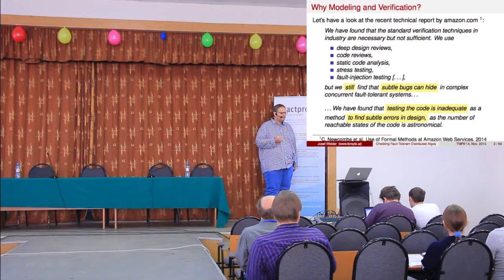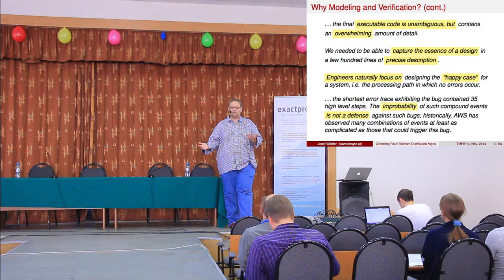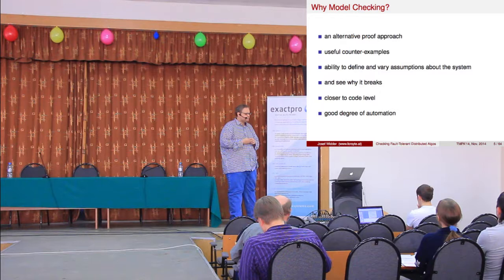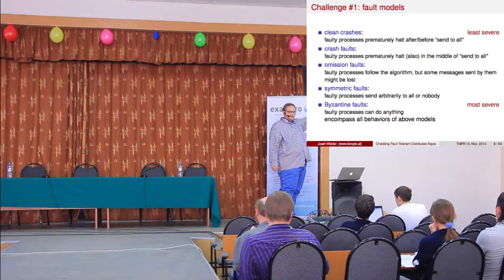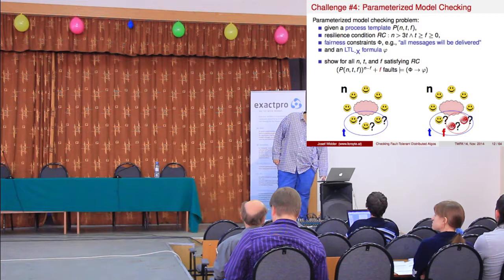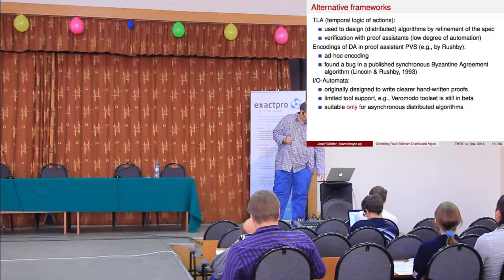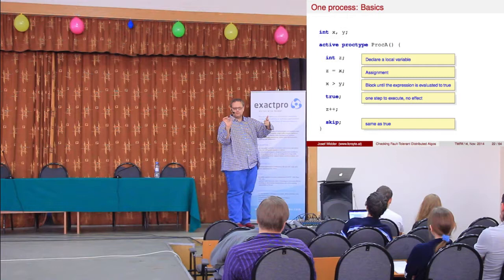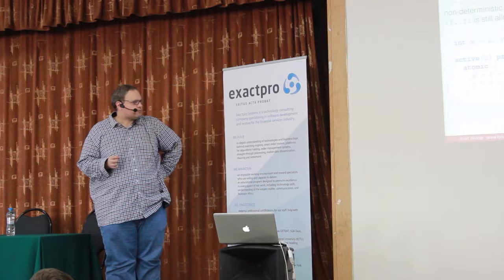TMPA-2014: Introduction into Fault-tolerant Distributed Algorithms and their Modeling (Part 2)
Tools & Methods of Program Analysis (TMPA-2014):

Josef Widder, Vienna University of Technology